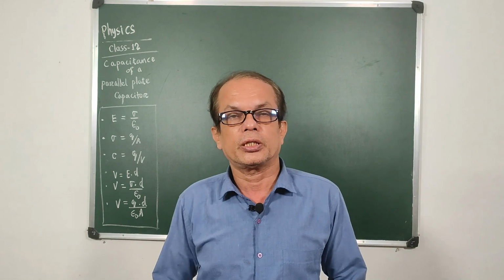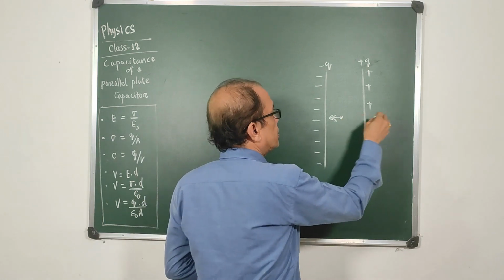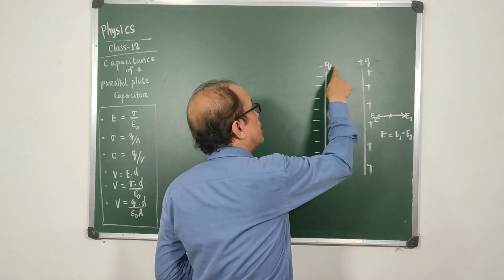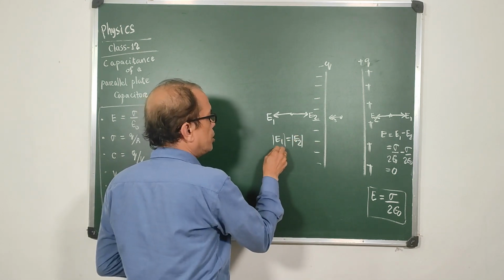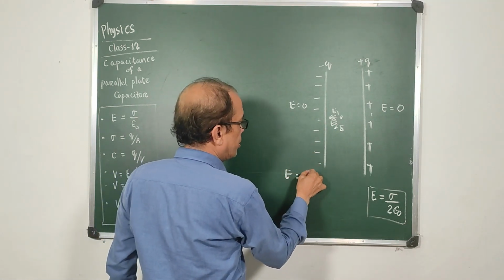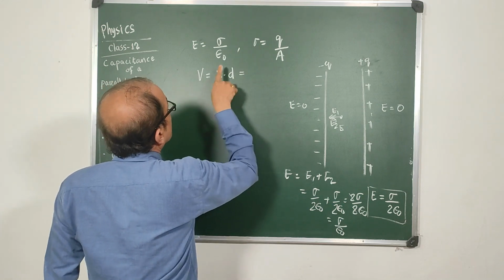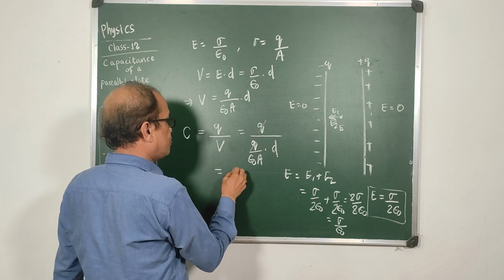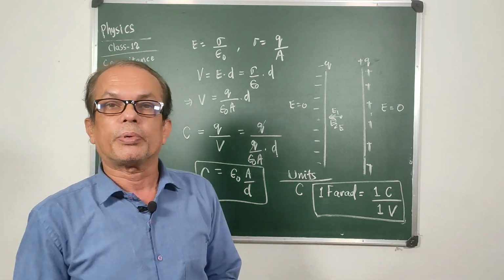Physics_12th II Chapter 2 II Capacitance of Parallel plate capacitor II Subhas Sir's Classes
Here is a video to explain to you the concept of Capacitance of Parallel plate capacitors in chapter 2 of class 12 Physics.
Capacitance is the ability of a material to accumulate electrical charge. Capacitance, a quantity in the SI system of units, is specified as the ratio of Coulombs to the electrostatic energy stored in a unit volume of the material. Capacitance is the electric property most often associated with the two-dimensional conductor, or condenser, or capacitor. Capacitors are very important elements of electrical and electronic circuits.

 The capacitancee of Parallel plate capacitor is an interesting application of Gauss law on electric field and flux relationship.

This project aims to teach a topic and make short, concise, and clear understanding to help you quickly remember the core points before the test. This is how you won't feel like panicking before the exam.